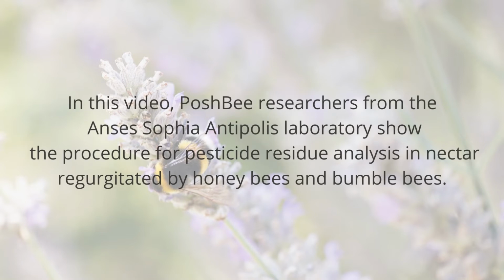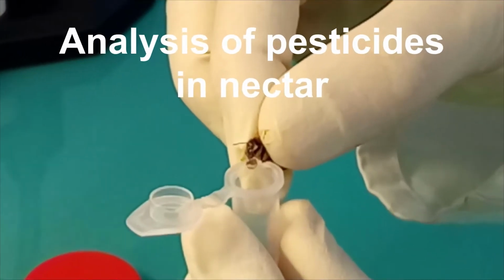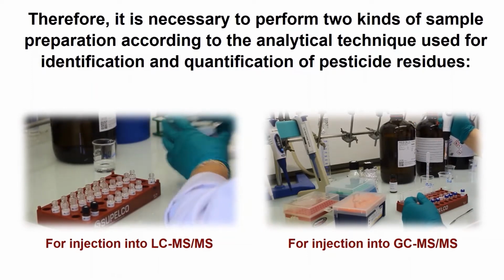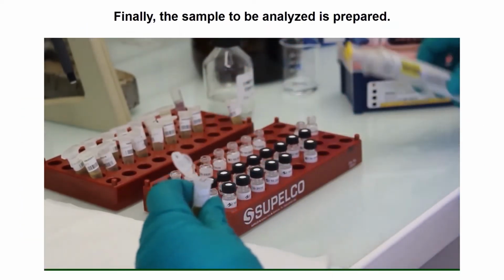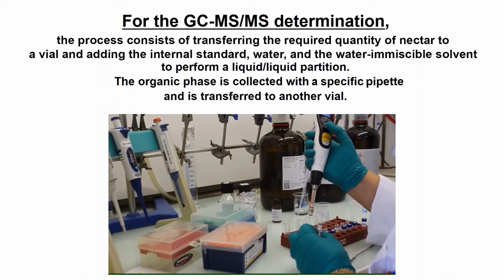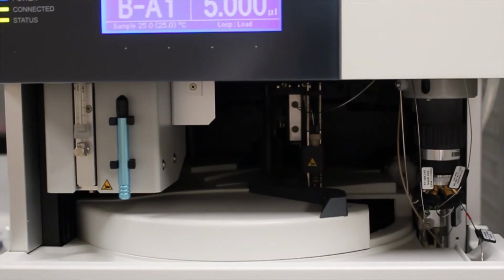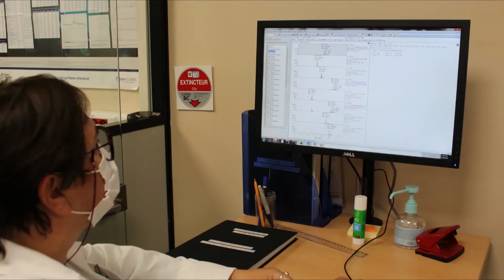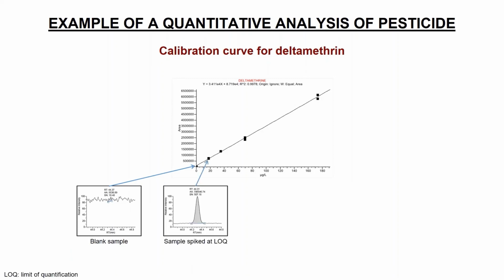Nectar Pesticide Analysis [PoshBee training]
In this video, PoshBee researchers from the Anses Sophia Antipolis laboratory show the procedure for pesticide residue analysis in nectar regurgitated by honey bees and bumble bees.